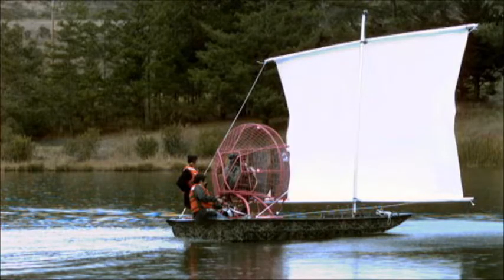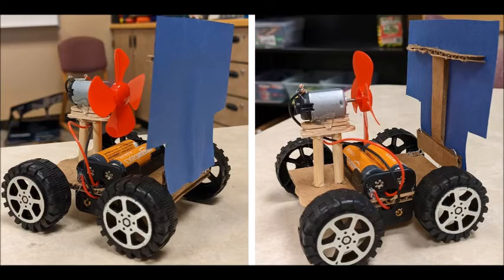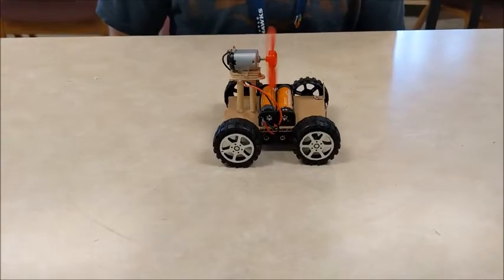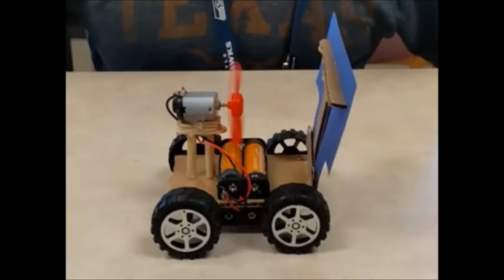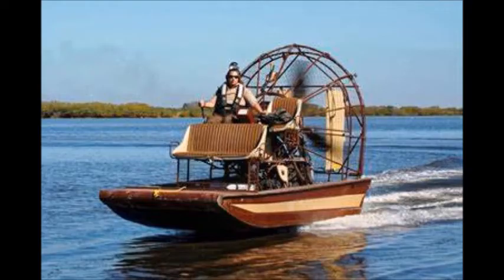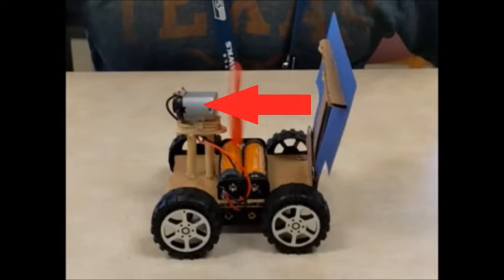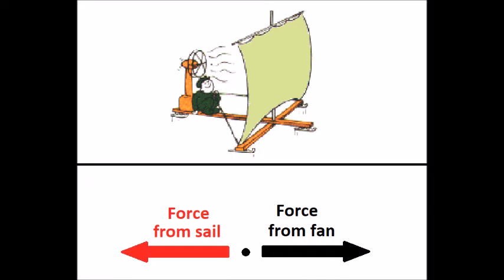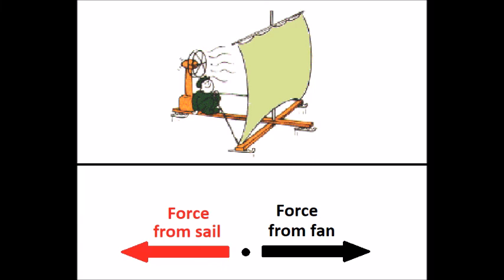Will This Boat Move?